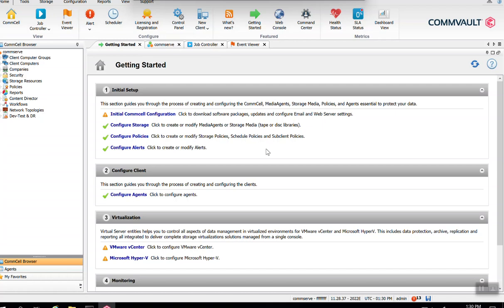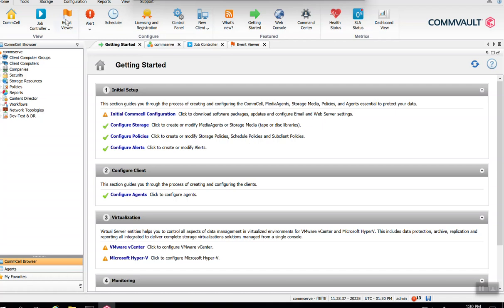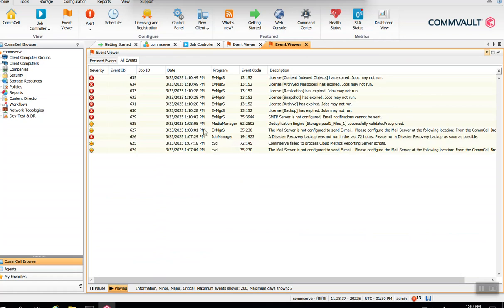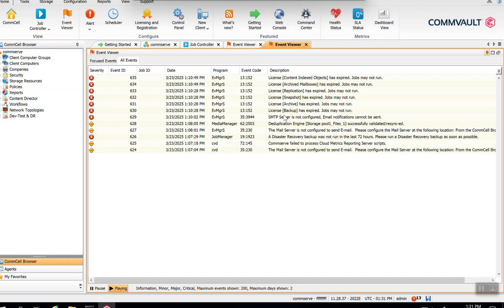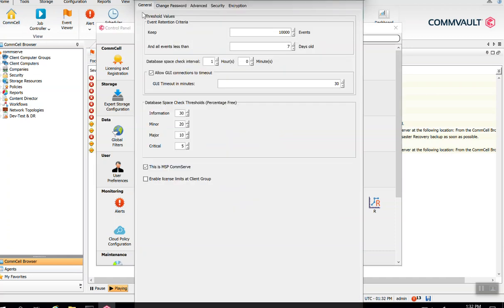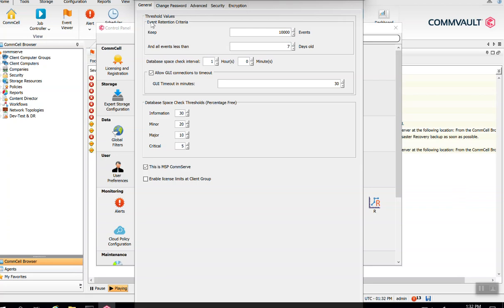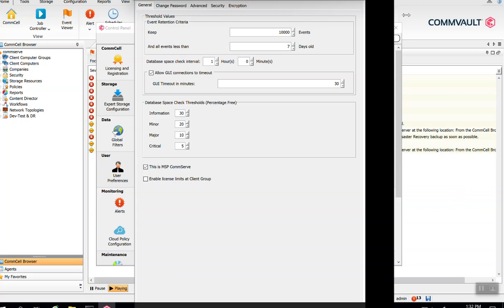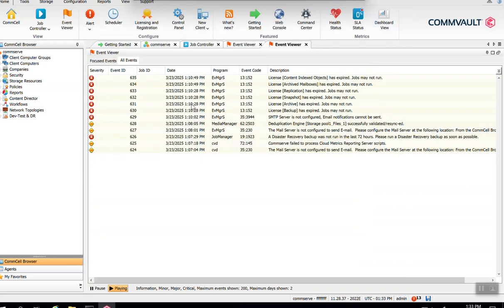Commvault || How to manage Events Retention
This video defines how you can manage the retention of Events that is been created in Commvault.